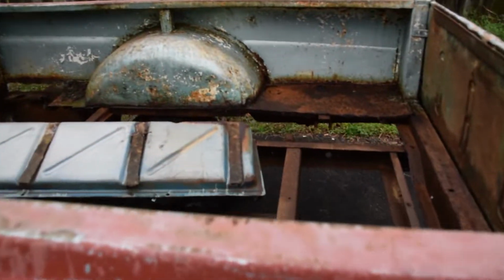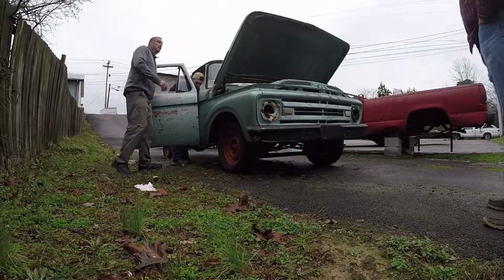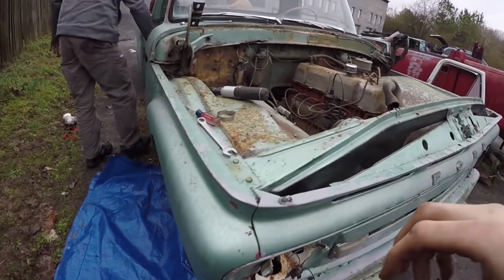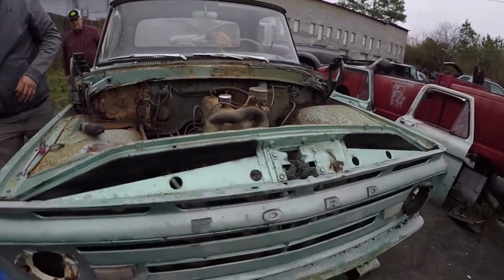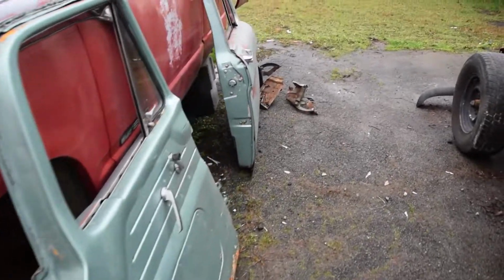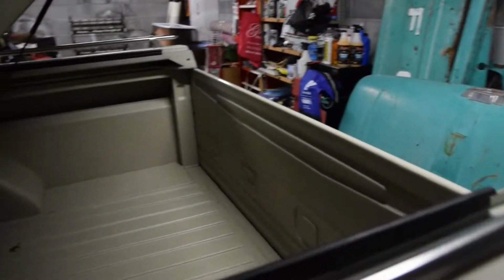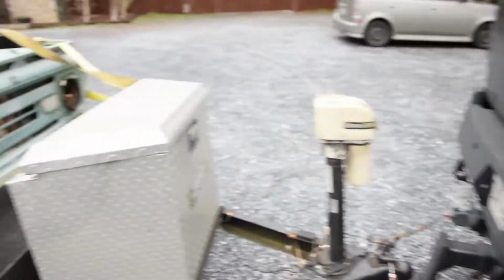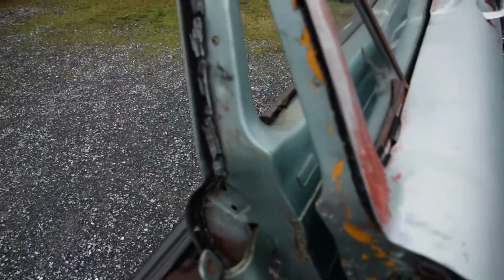Stripping a 1962 ford f100!